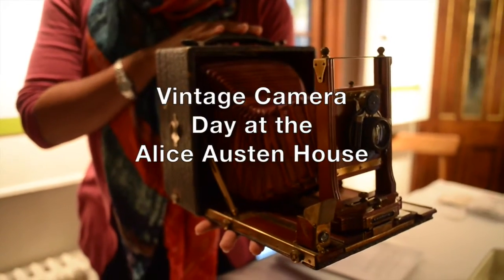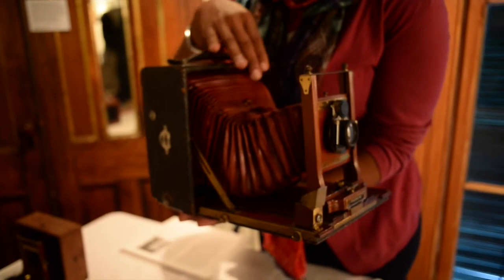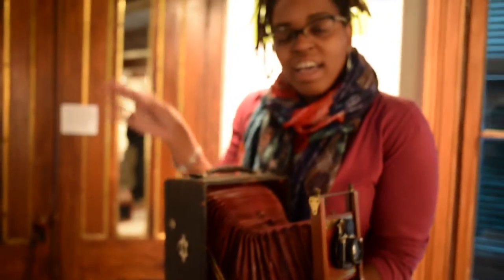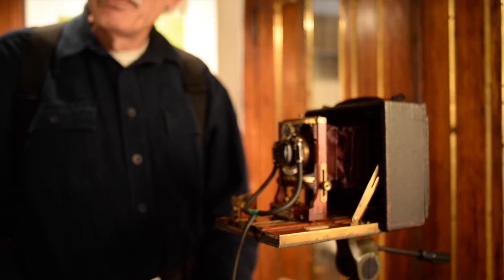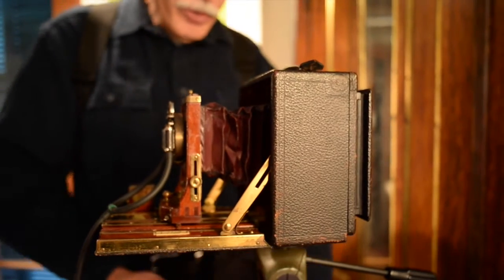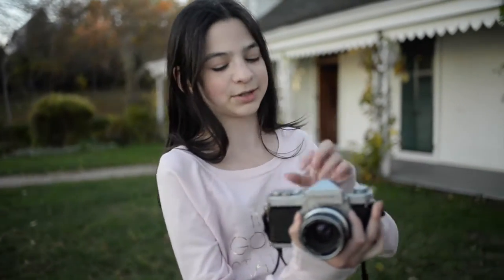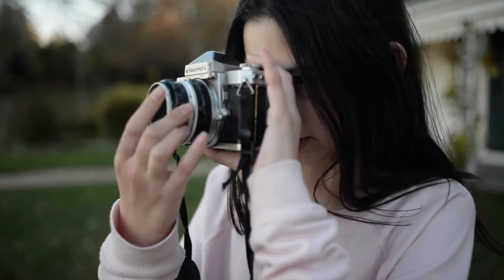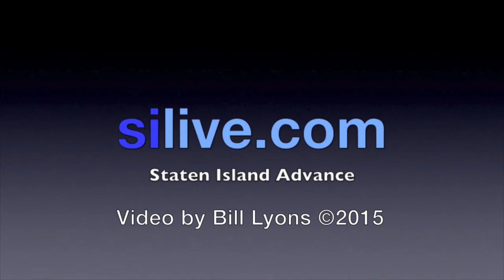Watch: Vintage cameras in action at Alice Austen House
During the fifth annual Vintage Camera Day at the Alice Austen House cameras like she would have used are explained and demonstrated along with a Nikkormat from the 1970s.